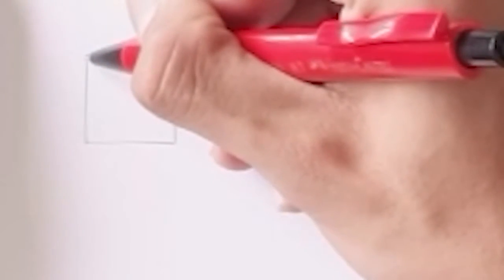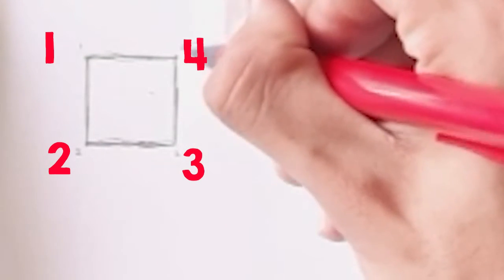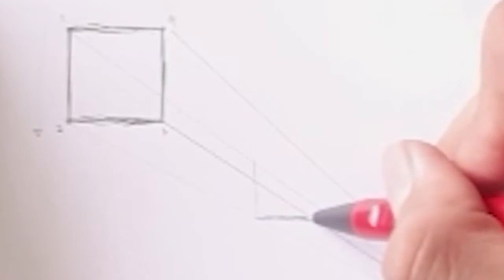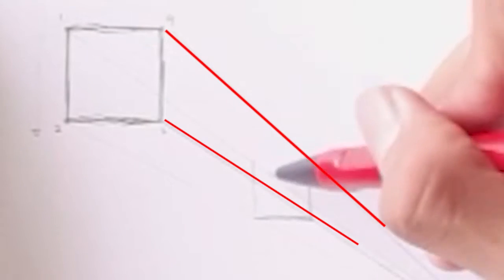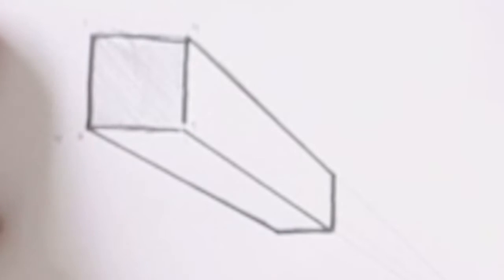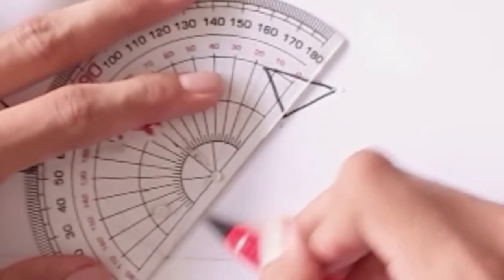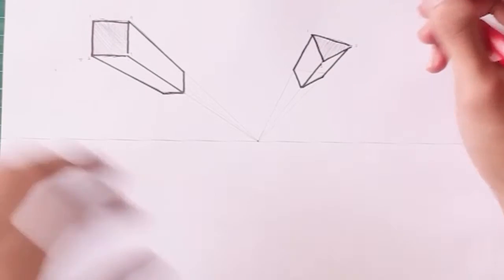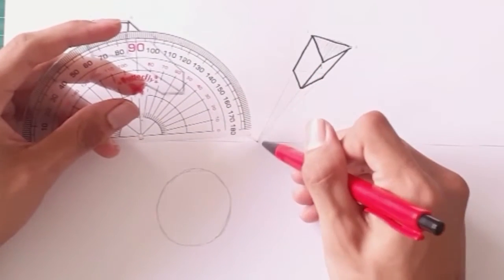VISUAL ART 1 - 3D FORM AND PERSPECTIVE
Hello, Fifth Grade students.

Please watch and prepare your tools while watching this material.
You can do pause or replay to catch up with the process.
:D

Wish you best luck!
If your first try is not pleasing, you're always have the opportunity to revise until the due date ends.